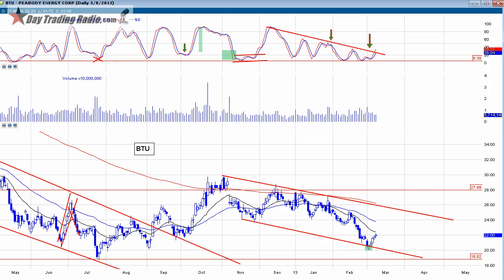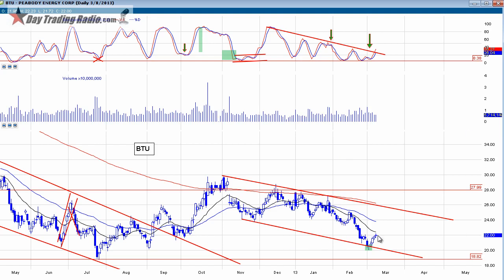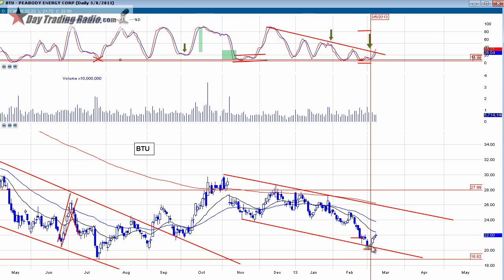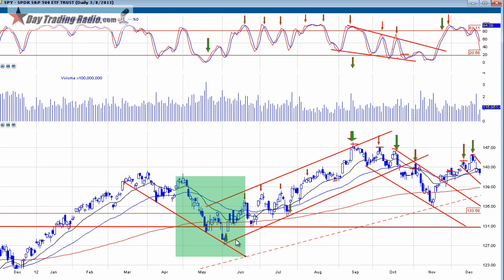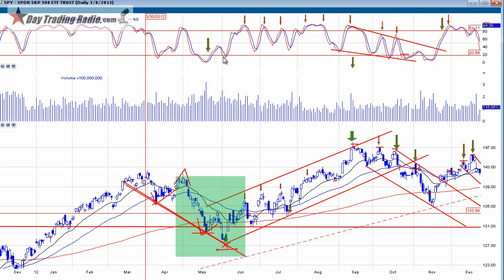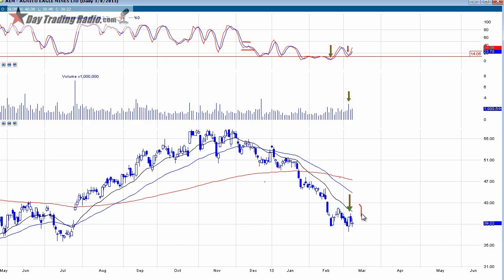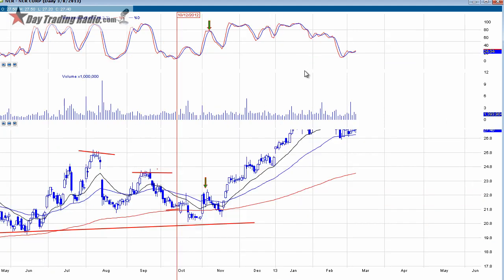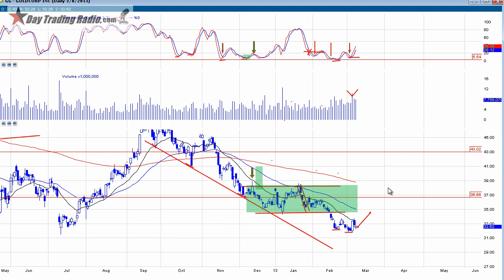The Ultimate Indicator: The Stochastic Divergence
The alert system works on your mobile phone iPhone, or android, using an innovative method/app on your mobile device, basically turning your phone into a walkie talkie.

and get 14 days FREE

Get Live News, Trade Alerts, Weekly Watchlists and more on daytradingradio.com

How to read and recognize a stochastic divergence , One of the best indicators to use for finding reversal in trends. Developed by George C. Lane in the late 1950s, the Stochastic Oscillator is a momentum indicator that will changes direction before price. As such, bullish and bearish divergences in the Stochastic Oscillator can be used to foreshadow reversals. This was the first, and most important, signal that Lane identified. Where most indicators reflect the past price action, this one will show a trend change before the major move in the stock or index that it is attached to.